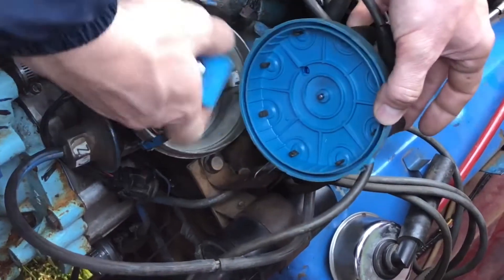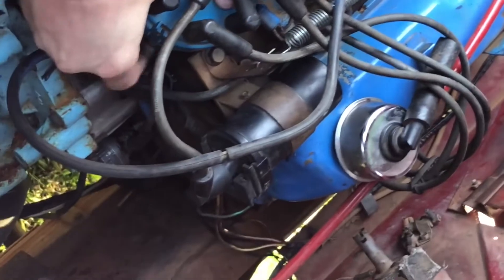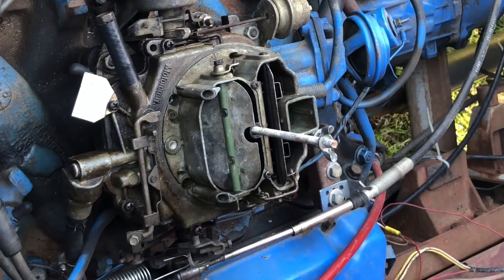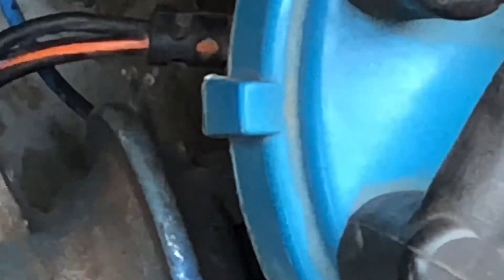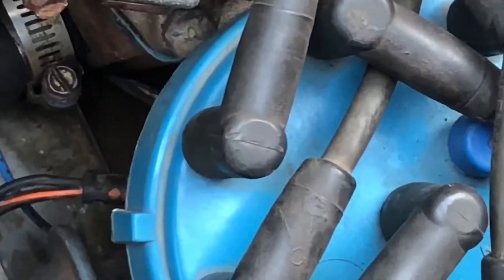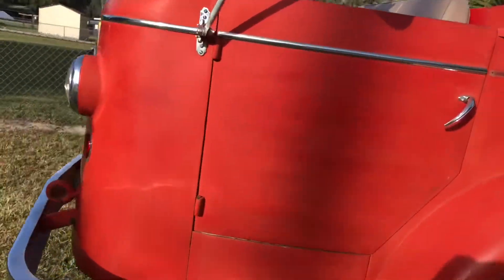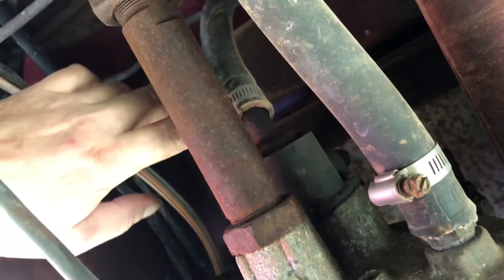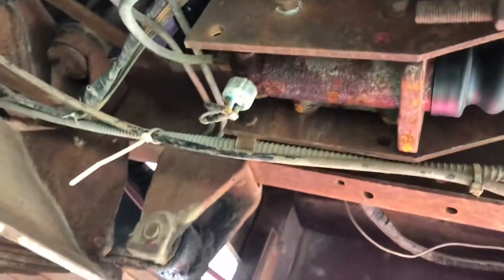Crank but won’t start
**WARNING - Explicit Language ** Picked up some more tools and parts to get this 460 big block running again. Had my buddy Andrew Vick and Brian Lamb come by and give some advice on what I should be doing to get this beautiful truck on the road!